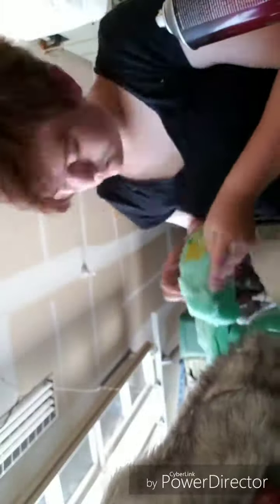making your dragon puppet- building pt.1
Wasn't sure what to call this lol. Anyway in this video i kinda ..walk you through the first steps of putting on fabric and making your arms slash claws. this is my first edited video so its gonna suck. Check my youtube bio for my cosplay amino step by step posts.

music in background is Over the Horizon